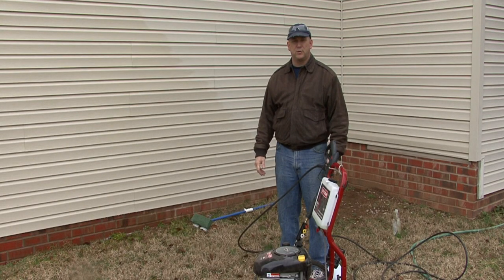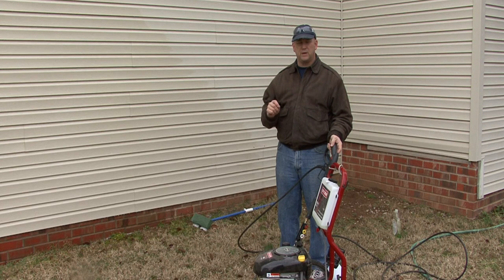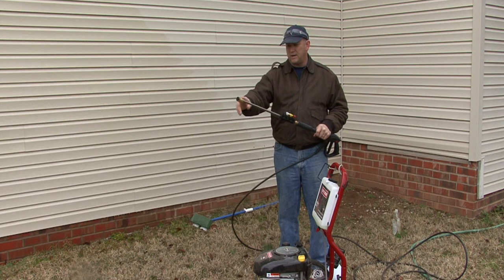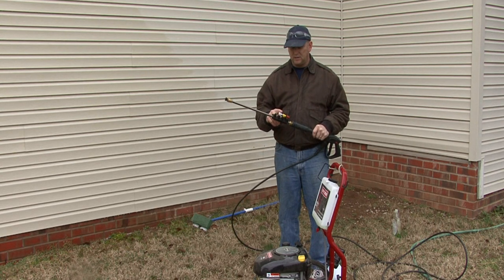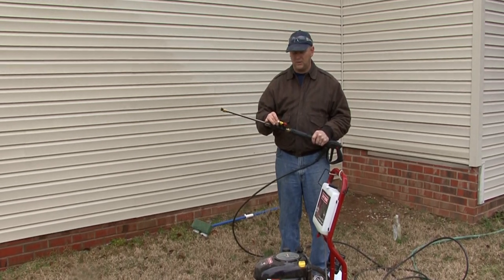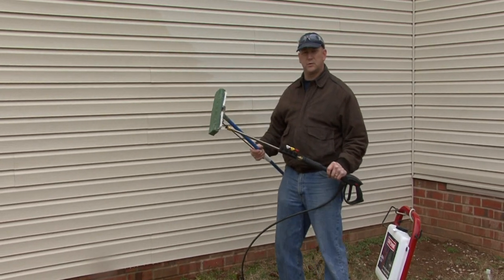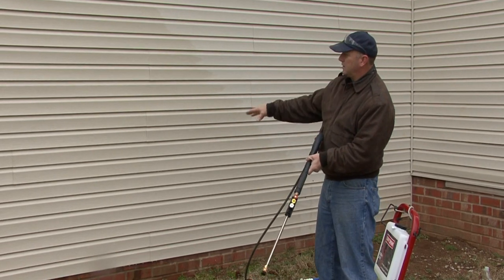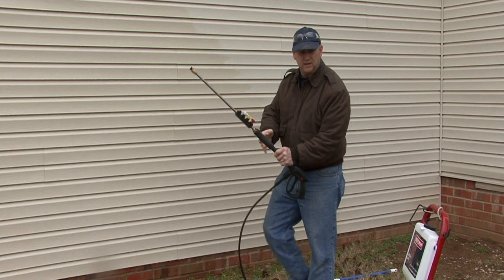Home Improvement Projects : Pressure Washing Aluminum Siding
When pressure washing aluminum siding, use a low setting on the pressure washer, apply the soap from the bottom up, and rinse the area from the top down. Avoid spraying directly into siding seams with advice from a licensed remodeling contractor in this free video on home maintenance.

Series Description: Home improvement projects include building a fence, cleaning vinyl siding and painting interior walls. Get ideas to add value to a home with this free video series on home maintenance.